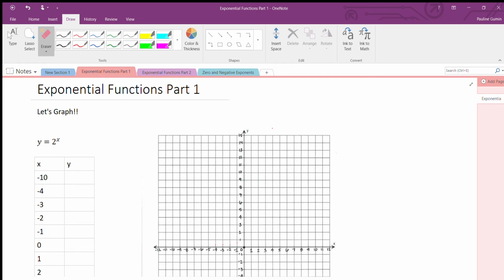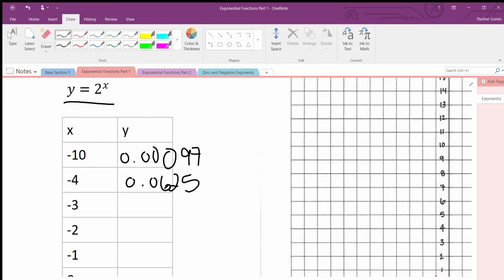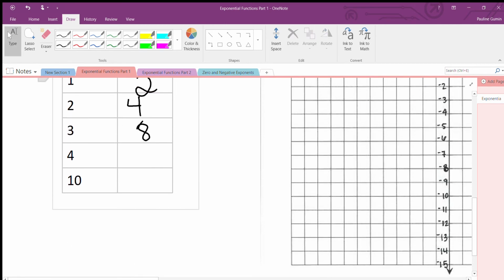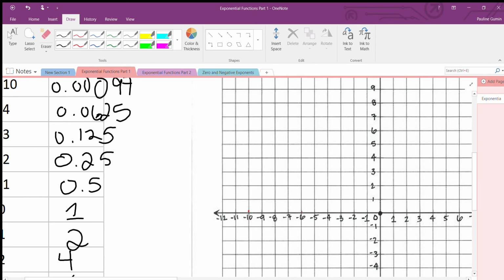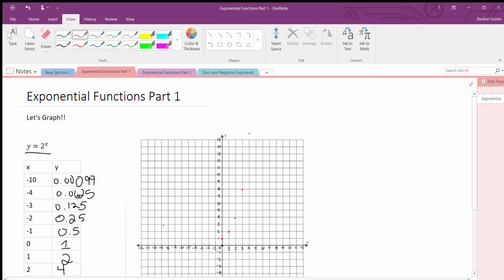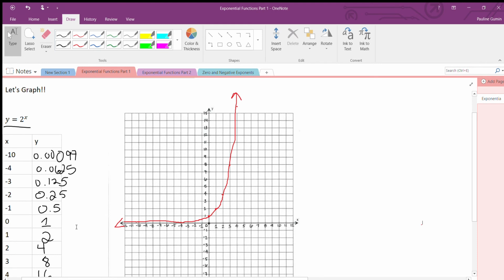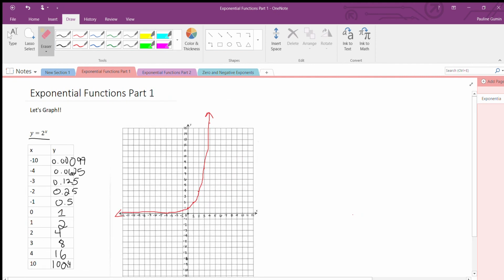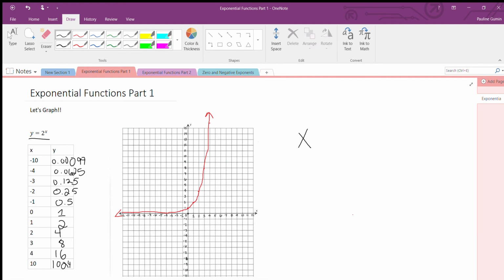Exponential Functions Part 1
Let me know if you have any questions! - Ms. Gumin